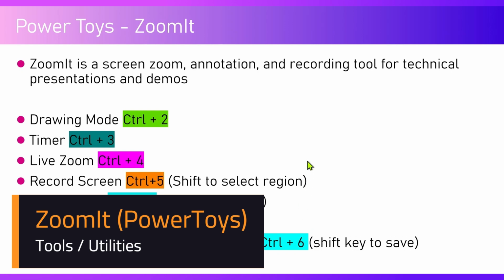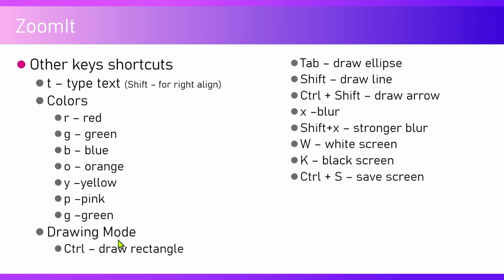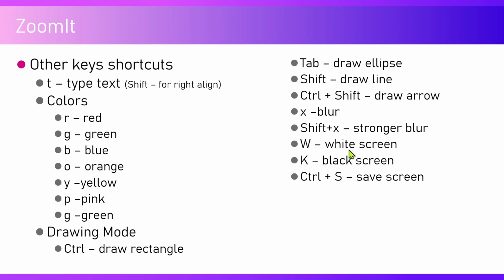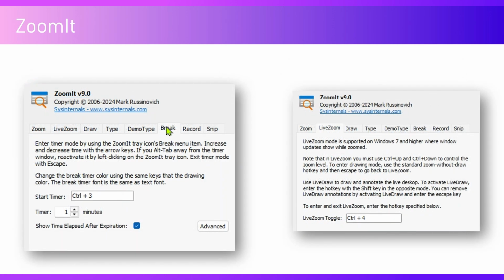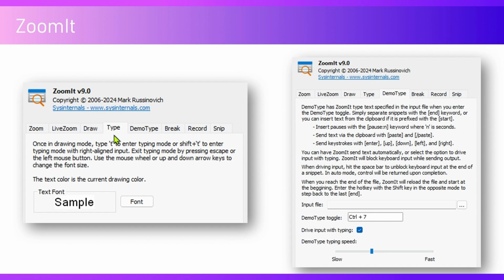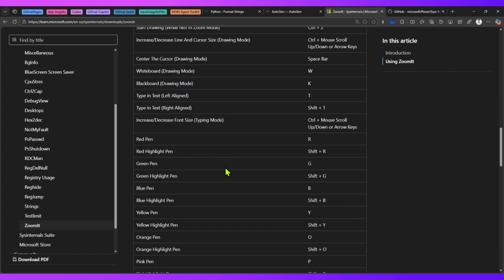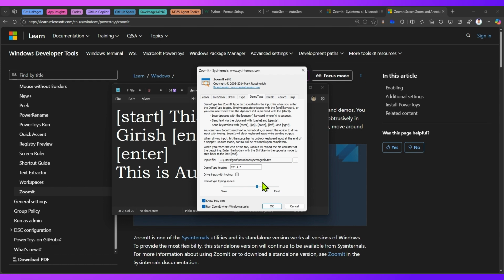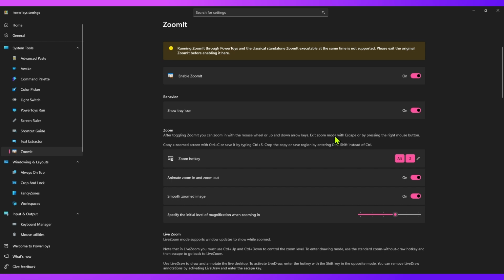ZoomIt Shortcuts Every Presenter Needs to Know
In this video, discover ZoomIt, a versatile tool within the Windows ecosystem designed for technical presentations and demos. Girish Uppal shows how to effectively use its features to zoom in and zoom out, annotate, and draw on screen. This tutorial provides key insights into enhancing your presentation skills by utilizing ZoomIt's capabilities like the screen marker for clear communication.

Chapter Timeline
0:10 - Introduction to ZoomIt tool and its purpose
0:52 - Overview of ZoomIt features: drawing, timer, live zoom, recording, snipping
1:43 - Drawing mode details: color changes and shape drawing shortcuts
3:03 - Blurring screen content and whiteboard mode
4:04 - Saving drawings and typing on screen
5:20 - ZoomIt interface and zooming controls
6:07 - Break (timer) functionality explanation
6:38 - Live zoom and drawing on live desktop
7:01 - Screen recording feature overview
7:29 - Snipping tool and shortcut customization
7:55 - Type and demo type features for automatic typing during demos
9:28 - How to download ZoomIt and PowerToys
10:31 - ZoomIt and PowerToys installation and accessing options
11:01 - Demo type feature usage with input file and automatic typing
12:23 - Comparison between standalone ZoomIt and ZoomIt within PowerToys
13:03 - PowerToys ZoomIt settings, shortcuts, and recording options
13:43 - Conclusion and summary of ZoomIt tool features